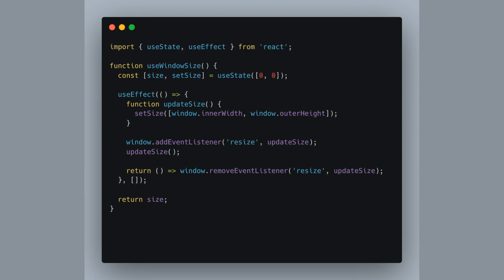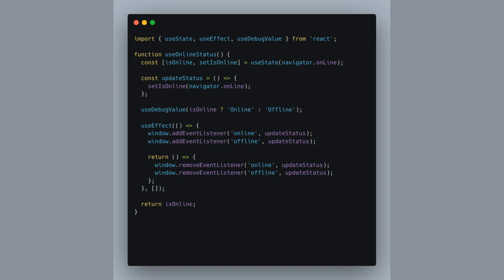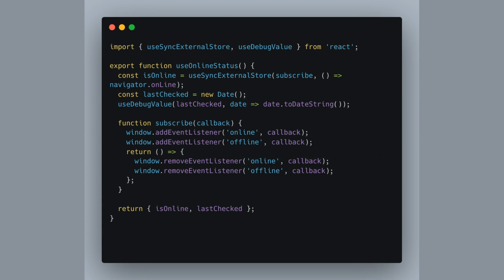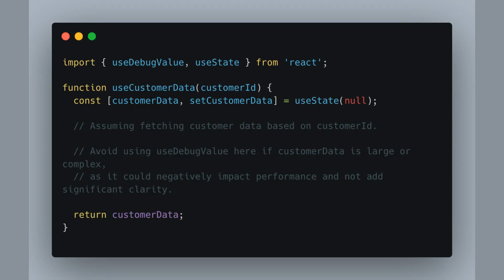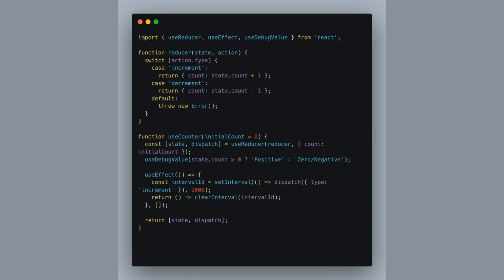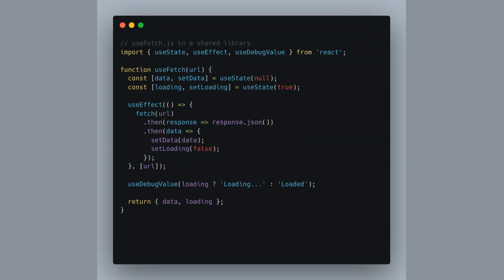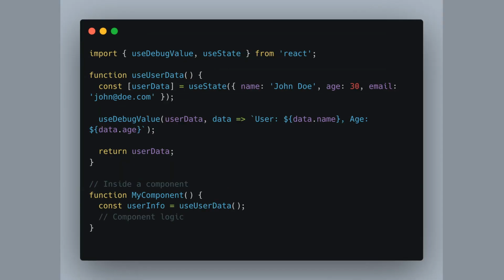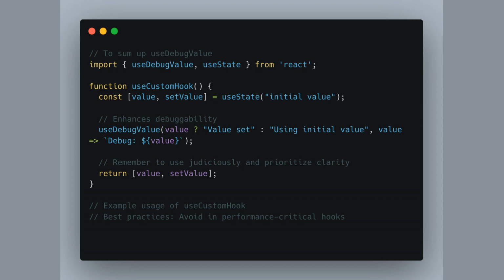Mastering useDebugValue in React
Unlock the power of React's useDebugValue hook ⬇️

- Discover how to use useDebugValue effectively
- Learn to avoid unnecessary computations
- Explore real-world applications and examples
- Understand when and when not to use useDebugValue